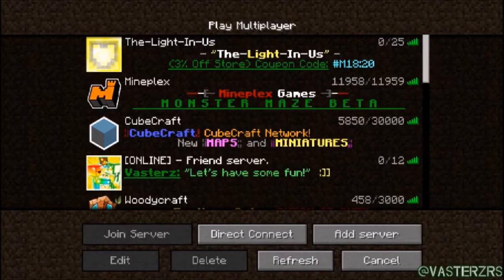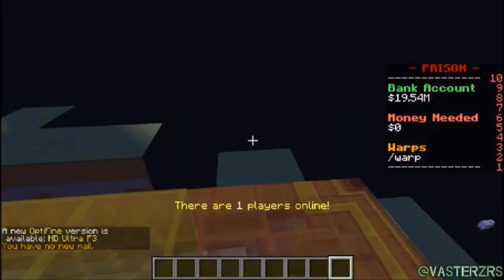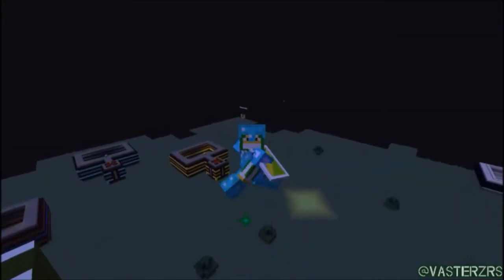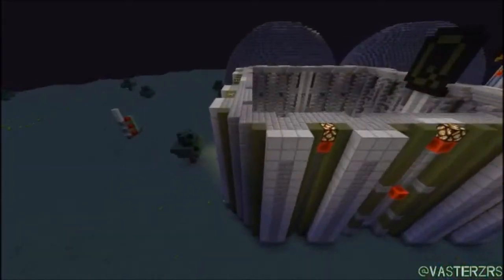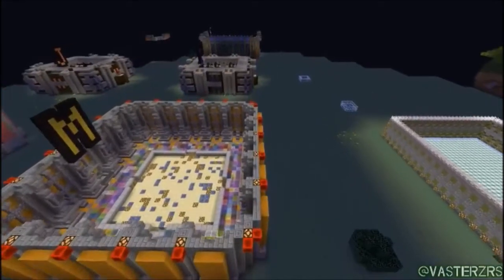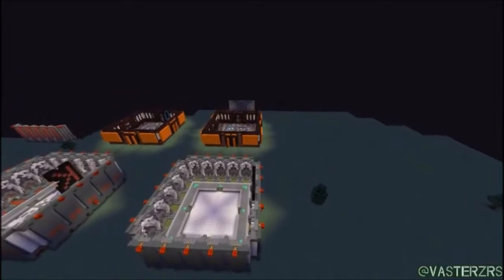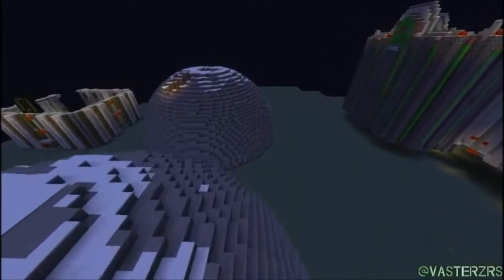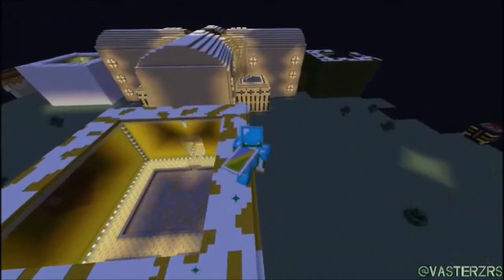[The-Light-In-Us] MC - "How is it like making a Minecraft server? Well it's not easy lol."